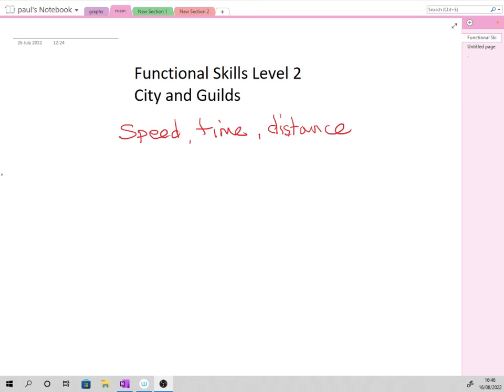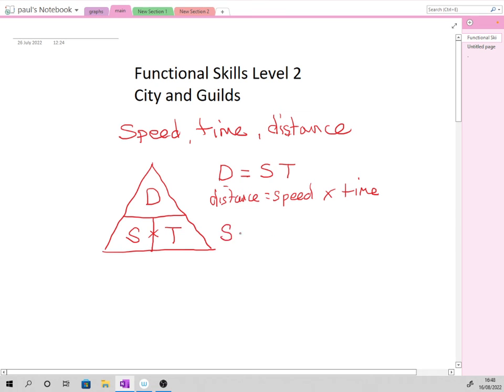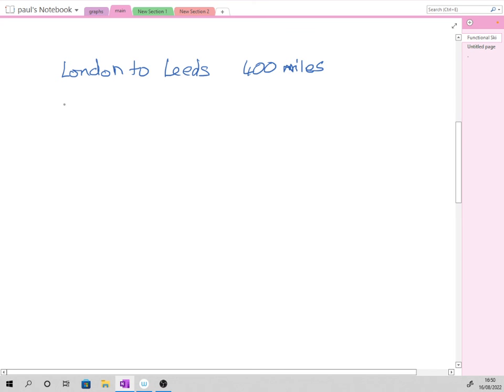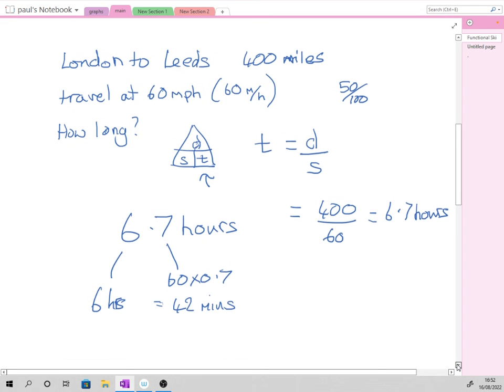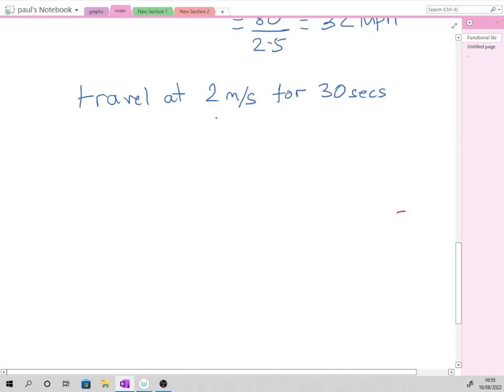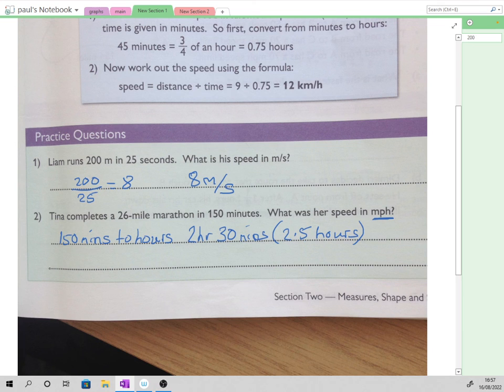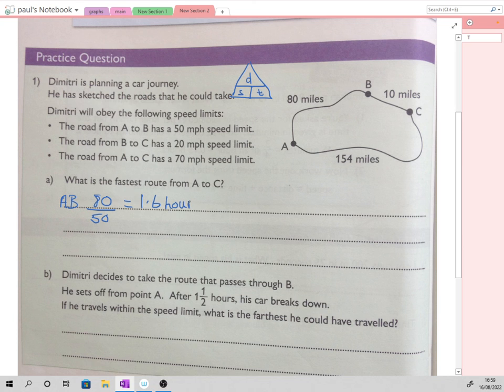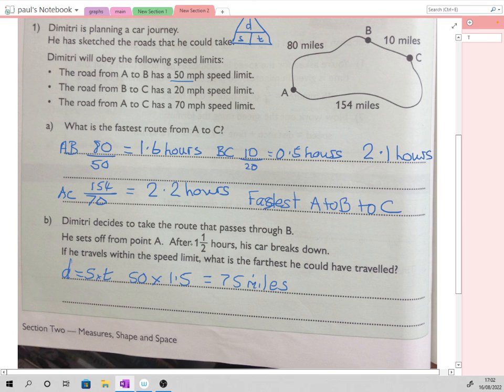lesson 33 Speed time and distance